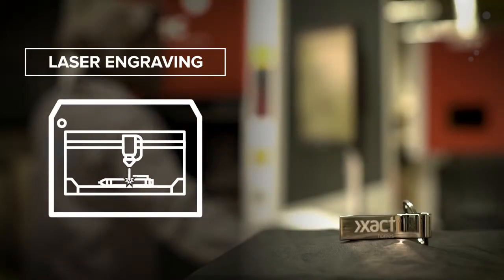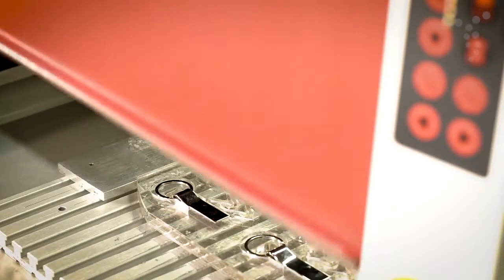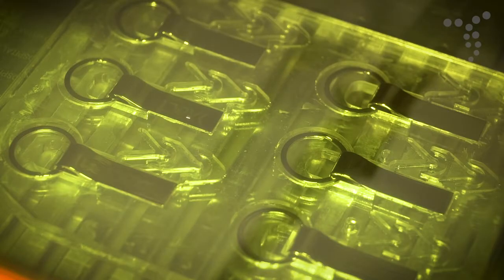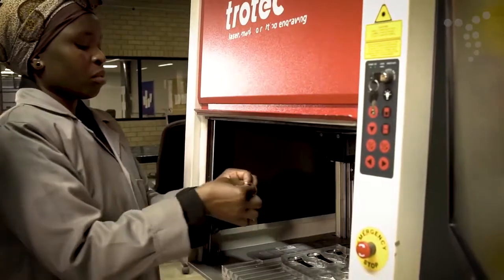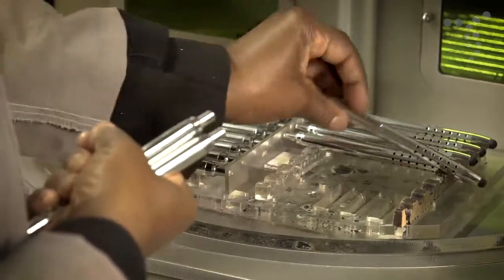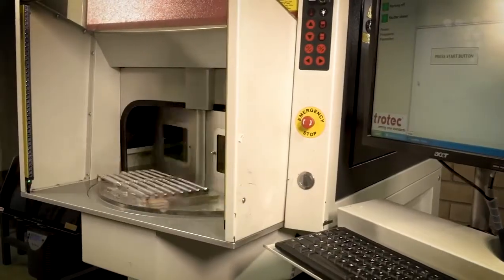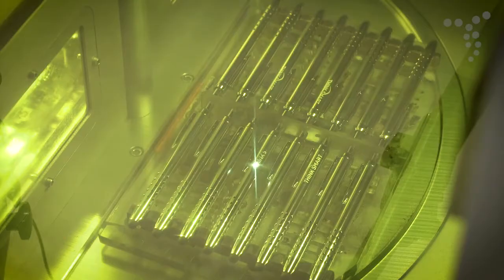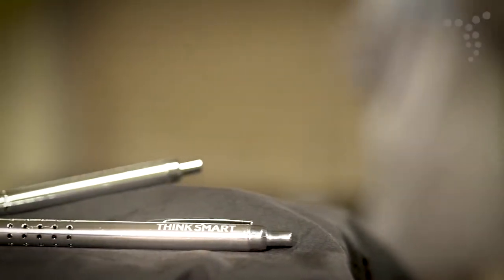Laser Engraving Branding offered by Best Branding South Africa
A logo is etched into a metal product with a laser beam, replicating the logo with precise accuracy. The laser “burns” the top layer of the product off and reveals the layer beneath. If the layer beneath is a different colour to the top layer, when engraved, the bottom layer’s colour is exposed.

    Creates a subtle, permanent and upmarket impression in tonal shades
    Perfect for awards, BBQ accessories, flasks, keyholders, pens and mugs